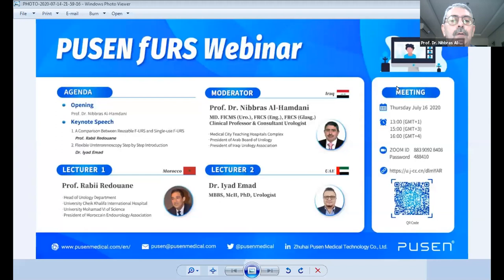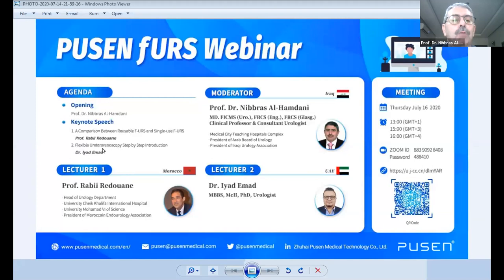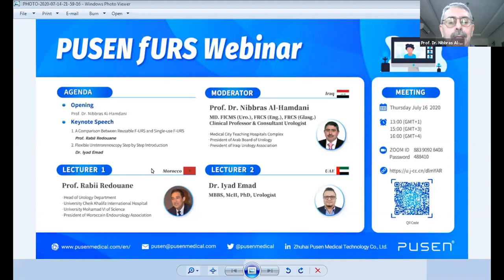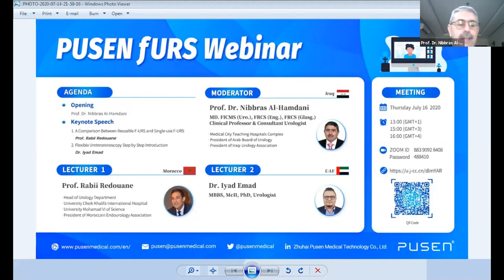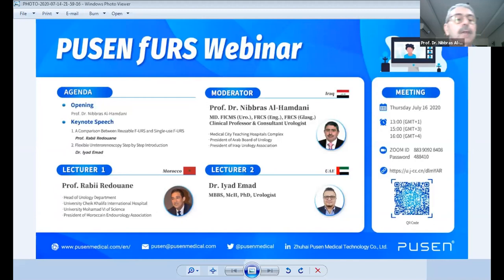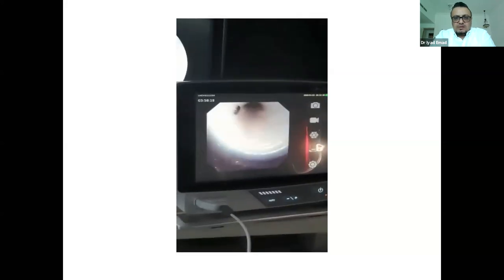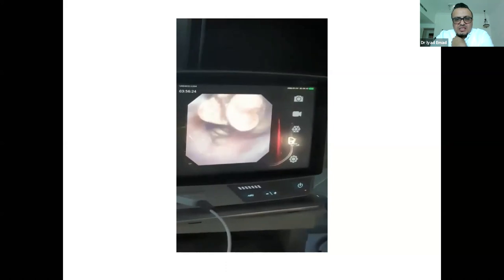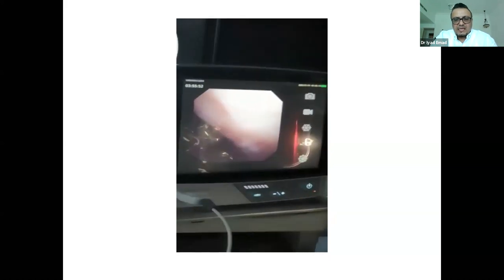2020.07.16 PUSEN fURS Webinar